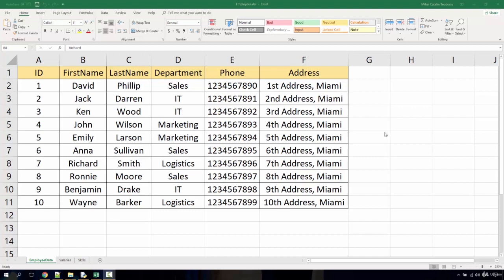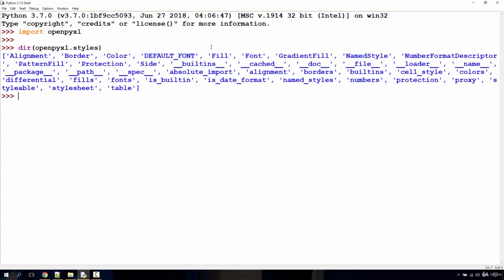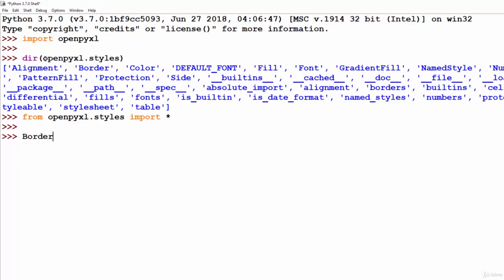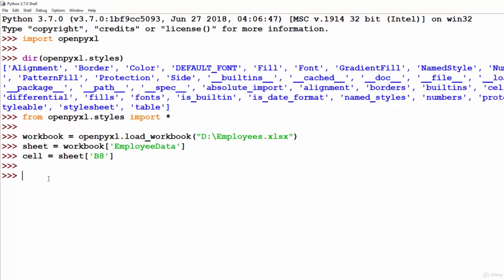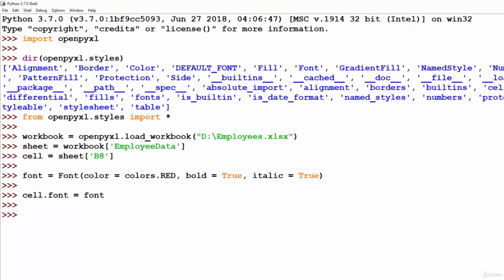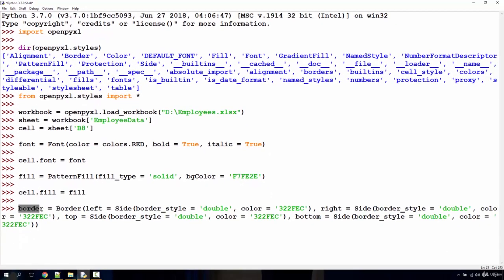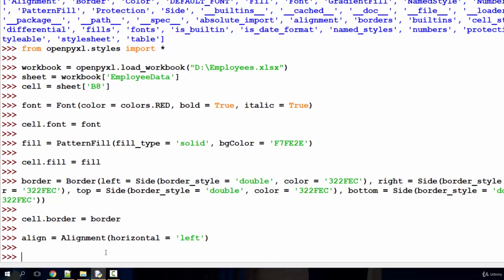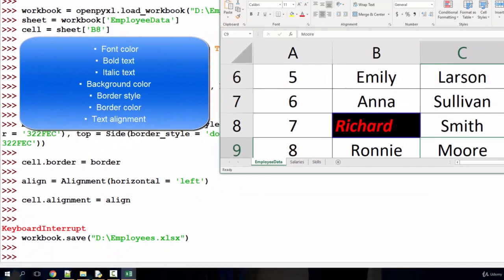Working with Cell Styles Using Python